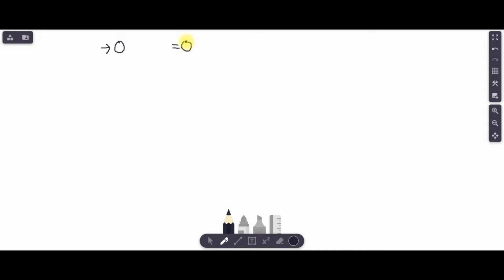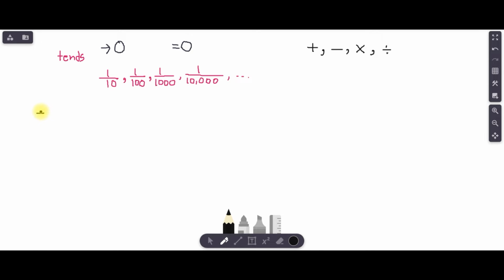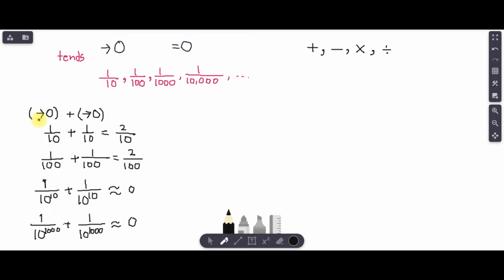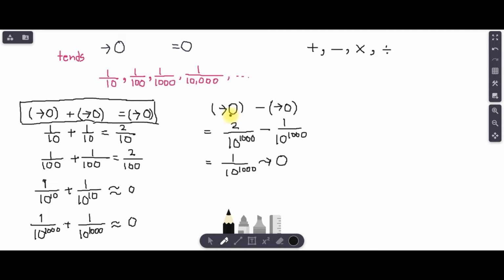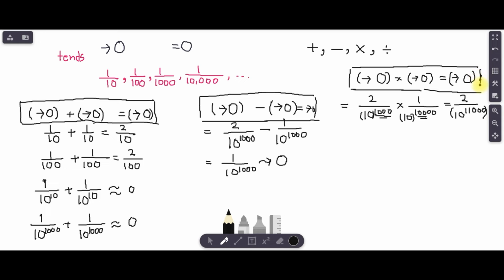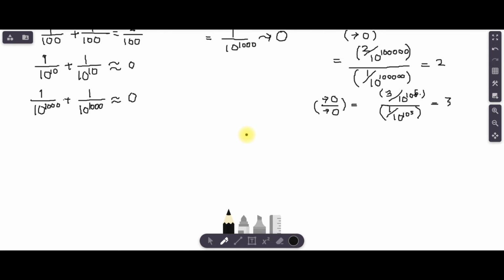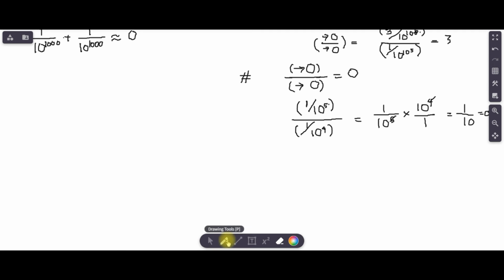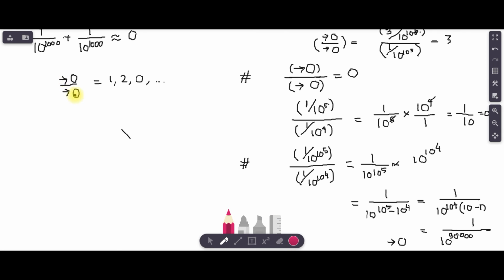Indeterminate Forms: IITJEE Advanced l Mains l KVPY l BITSAT l Engineering Entrance Exams l CBSE l